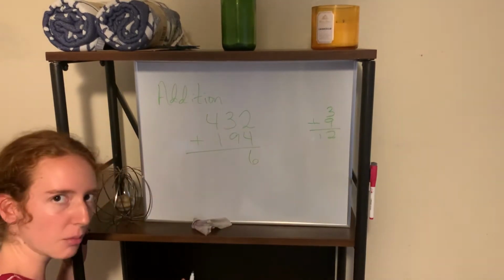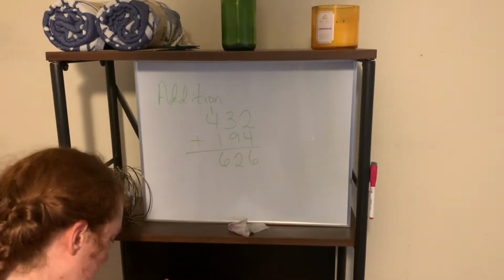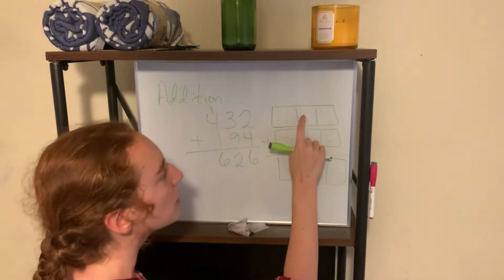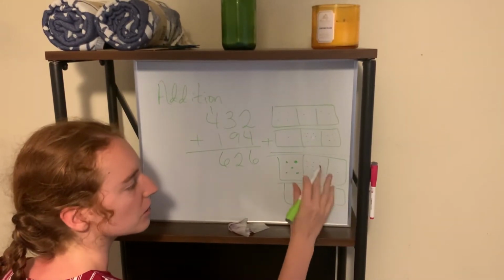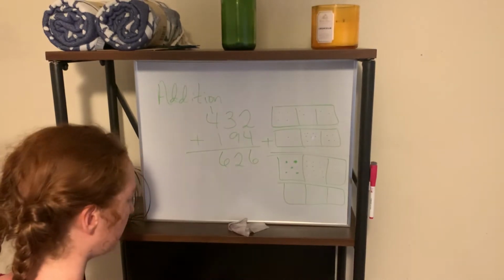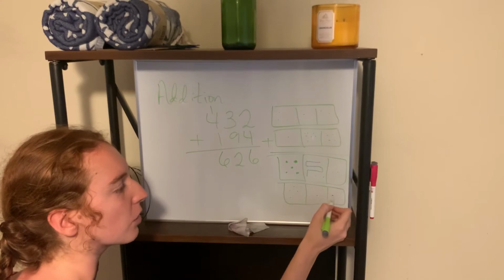Addition (Dot Box and carrying)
Watch by 4/3- book section 18/page 96)